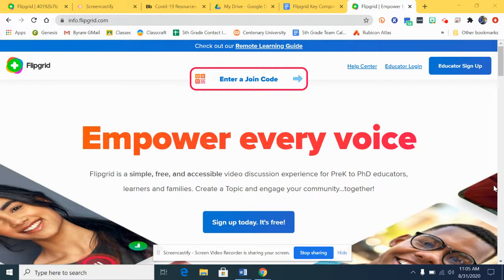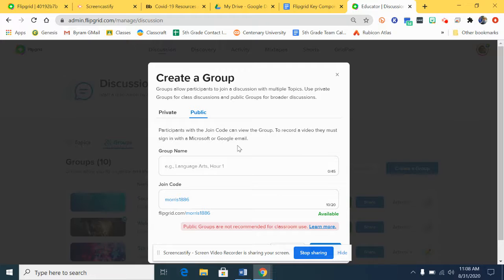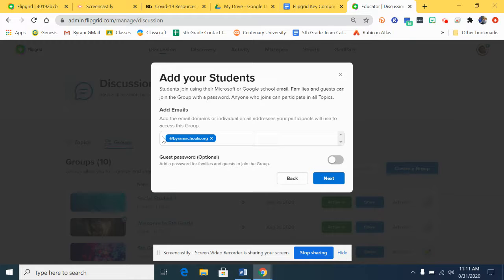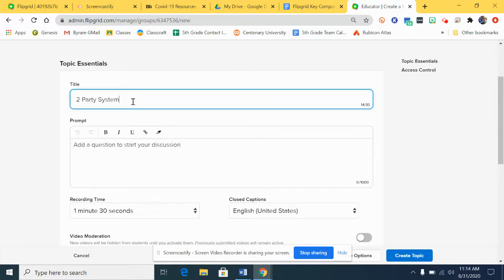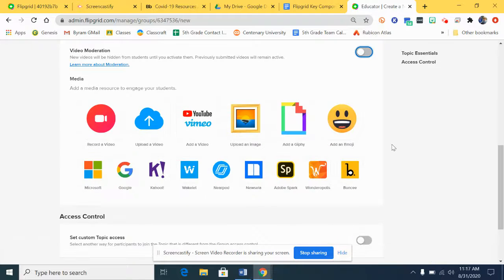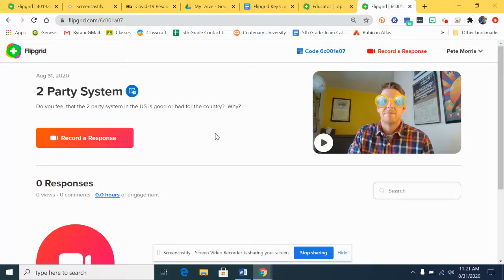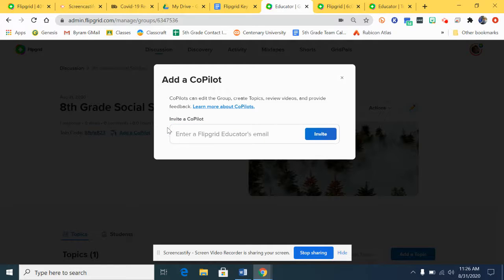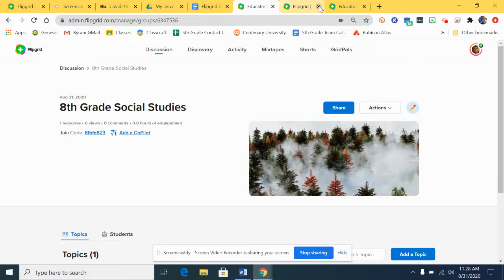Flipgrid Key Components